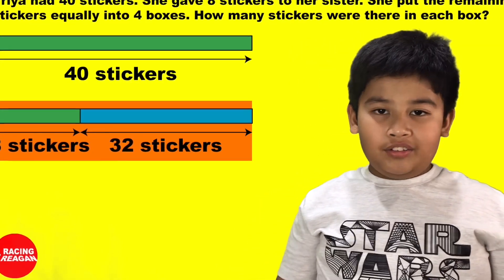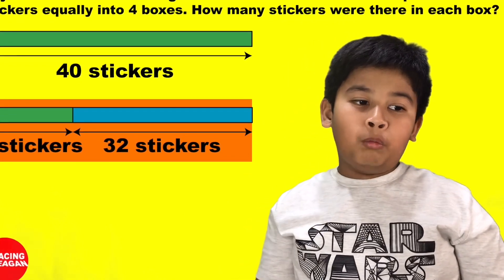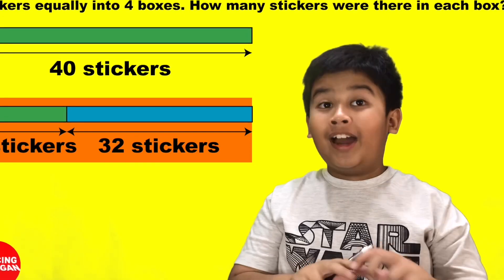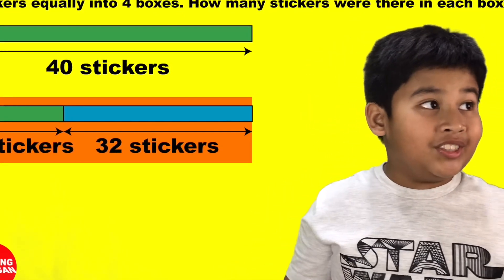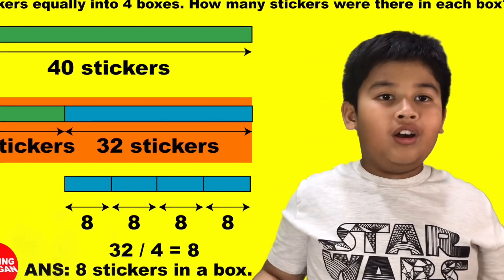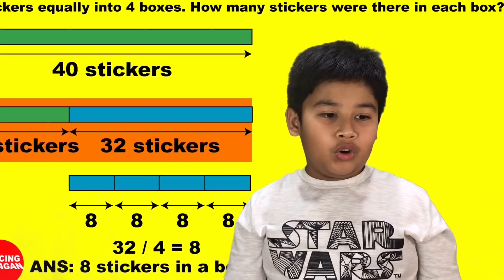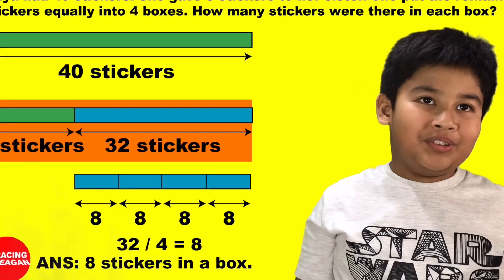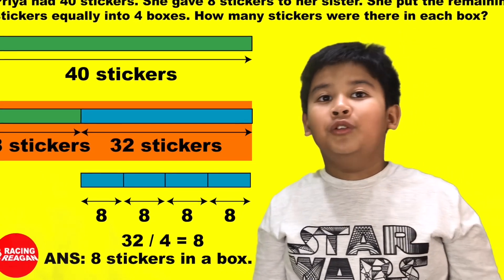Singapore Math Model - Part 1 - Part / Whole Math Model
Hey guys. so it is exam season right now, and Reagan has decided to do a series on his favourite subject - Math.

In today’s video, Reagan covers a very interesting topic. And that is Model drawing.

This is a basic lesson in understanding the part- Part/whole model, so, nothing to better explain it, than by doing an example.